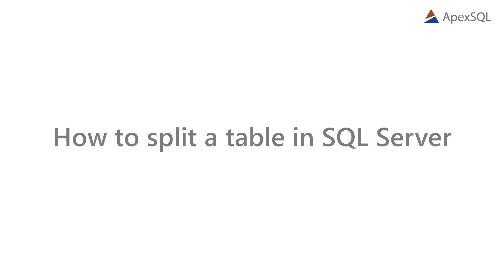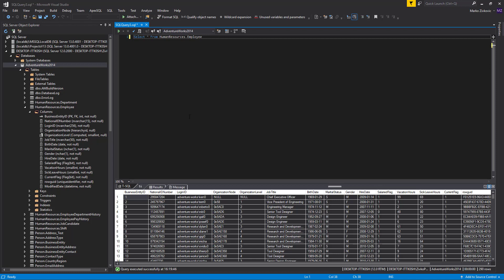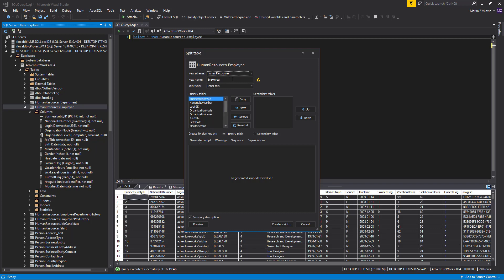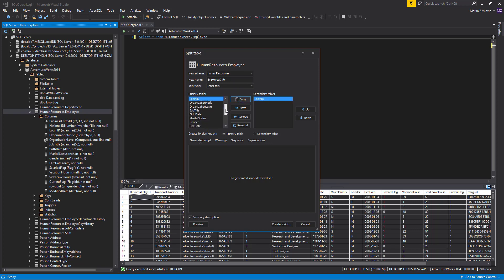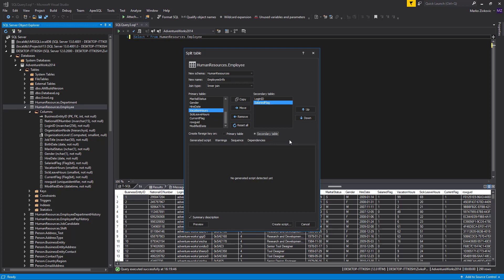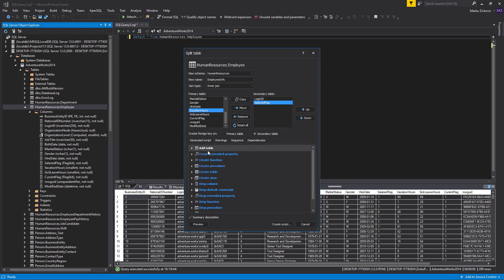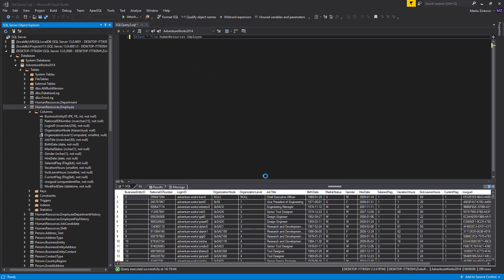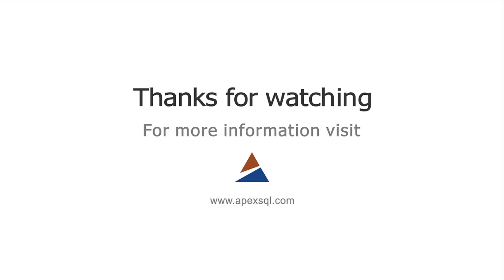How to split a table in SQL Server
This video shows how to set the options in the Split Table refactoring method in SQL Server, using ApexSQL Refactor to achieve performance optimization and restriction of data access